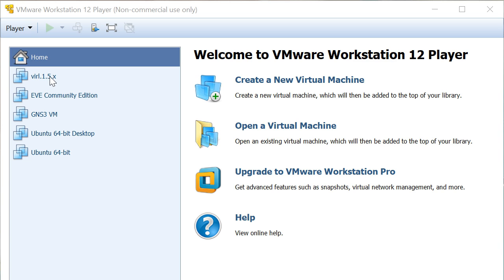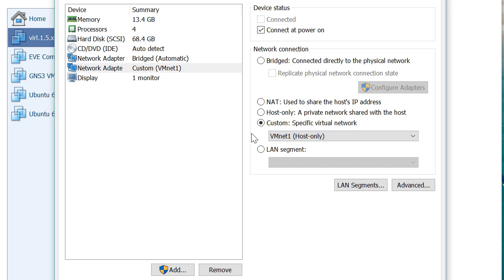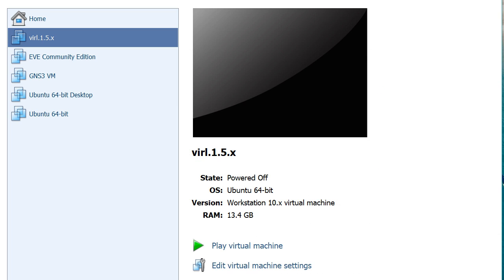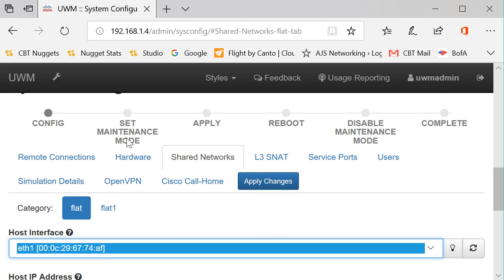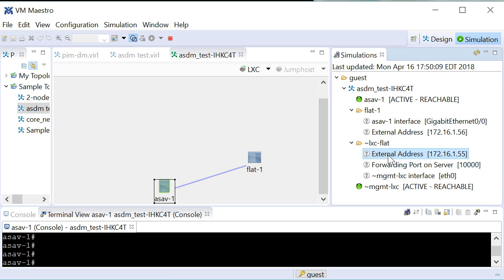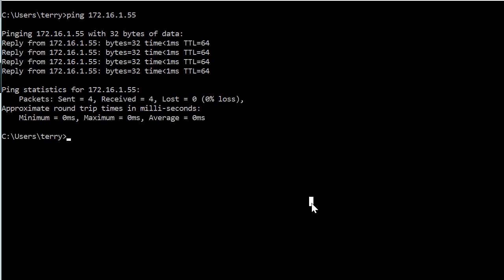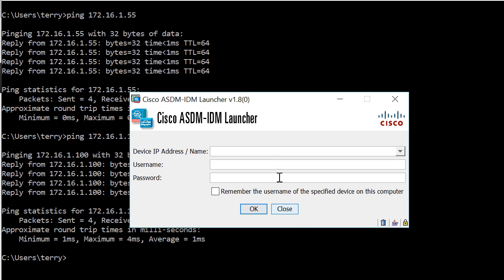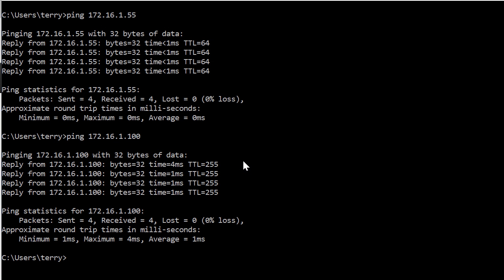VIRL ASAv with ASDM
I had many requests to demonstrate how to use the ASDM GUI to manage an ASAv running inside of VIRL. Here is the video demonstration of how to do it. Enjoy!